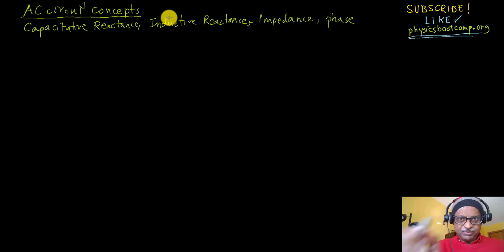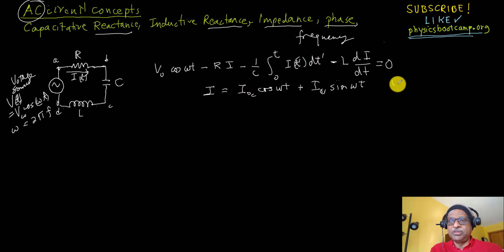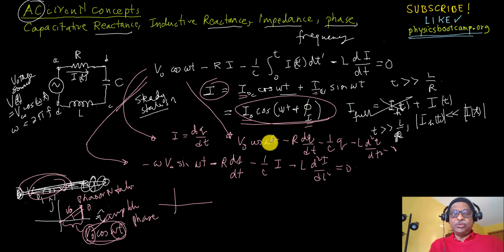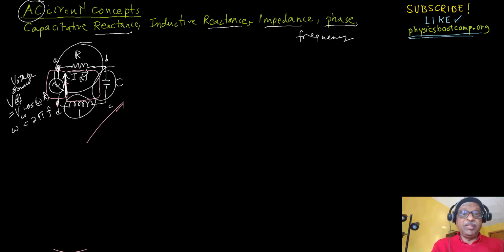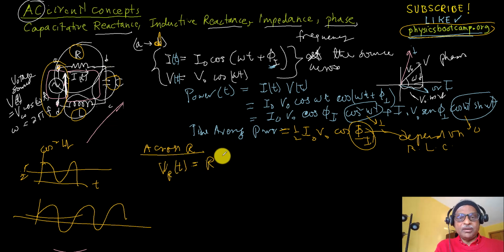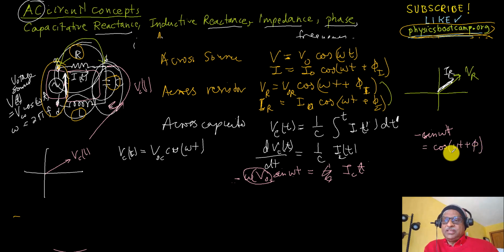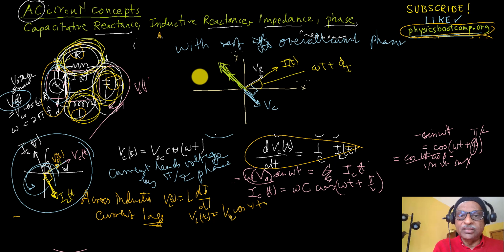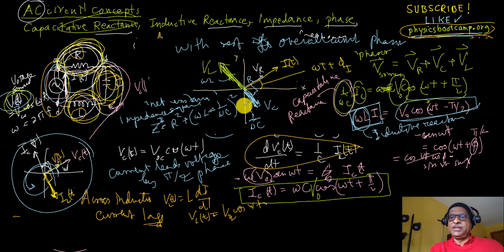Some concepts from AC circuits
A survey of reactance, impedance, phase of current, phase of voltage, and power of source is presented.